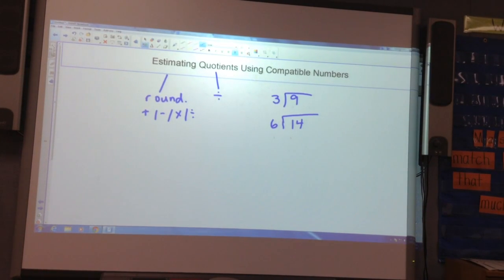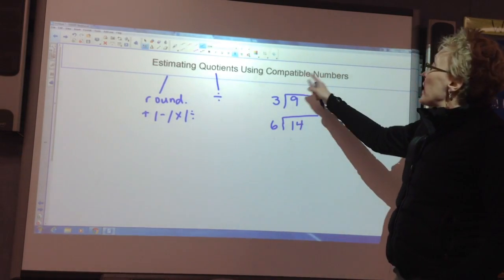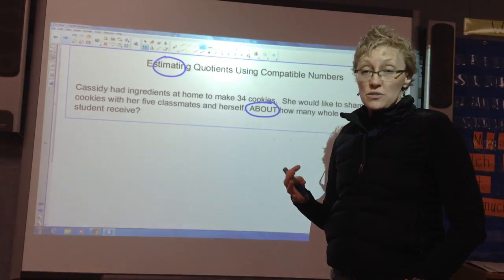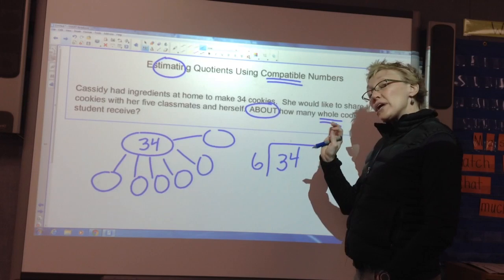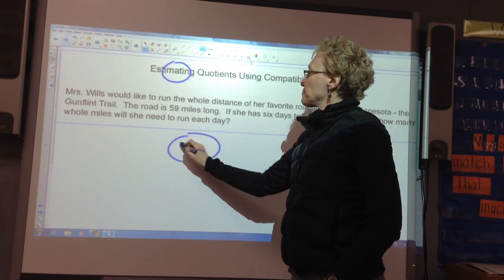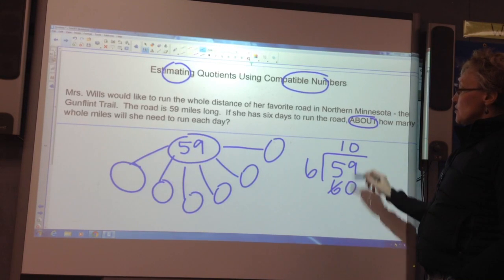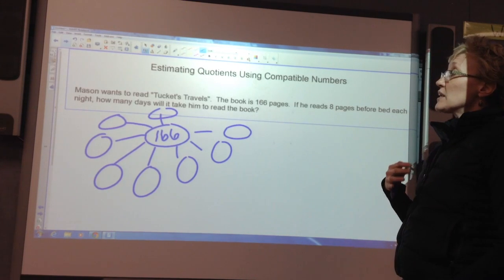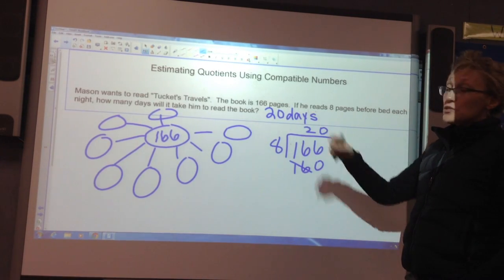trim 20D2B7AC DD1A 4A80 B90F 1F94C2D2703C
Estimating quotients using compatible numbers